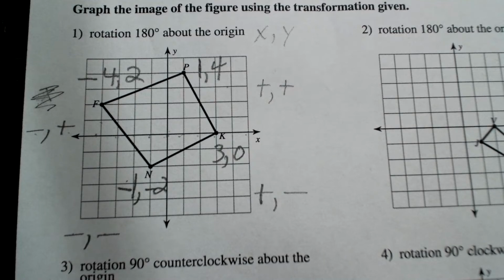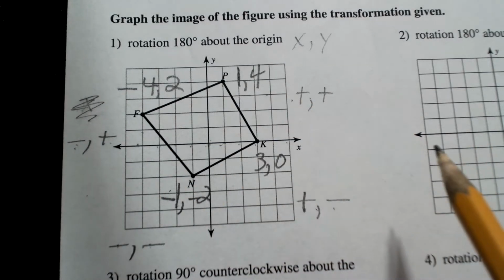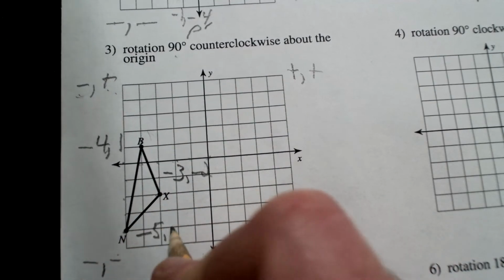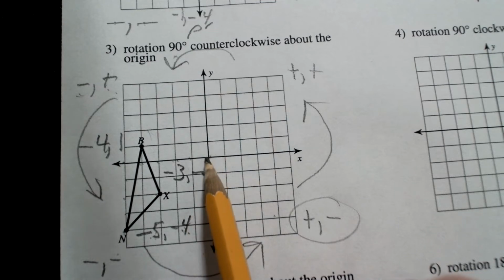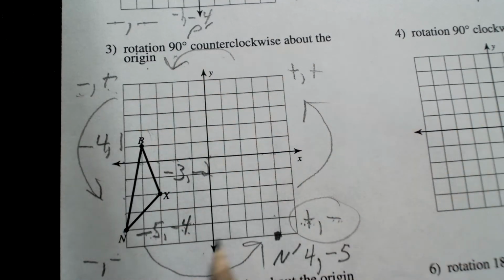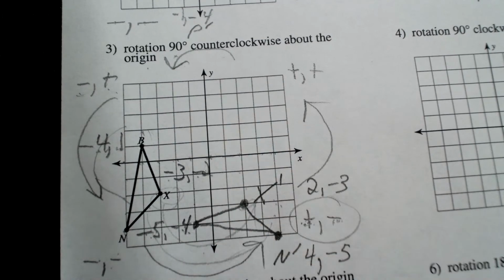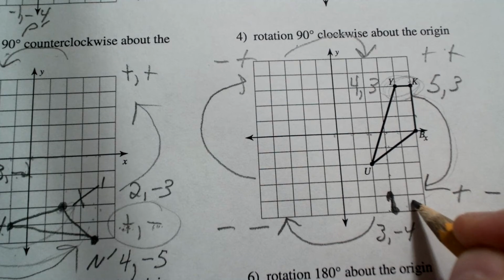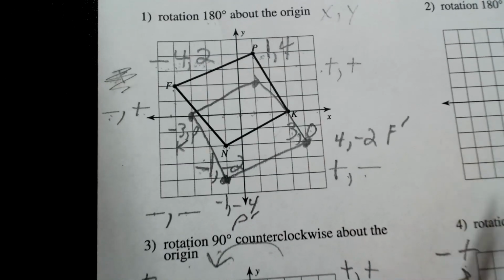Rotations of Figures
Pay careful attention to what happens when you rotate a figure 180 or 90 degrees